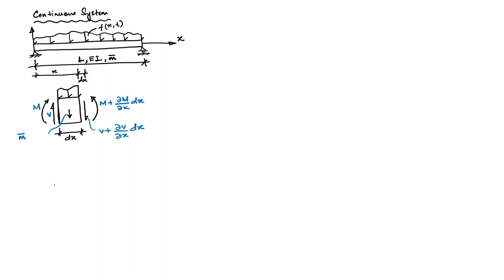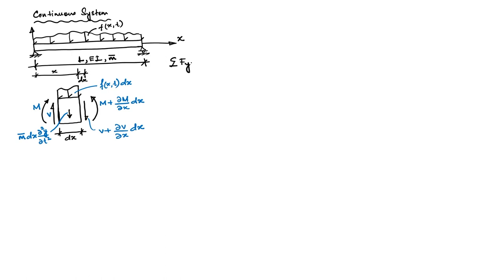Lec 36: Free Vibration of Beams